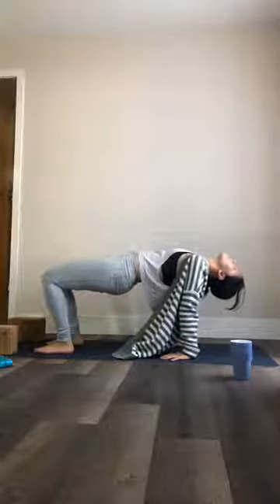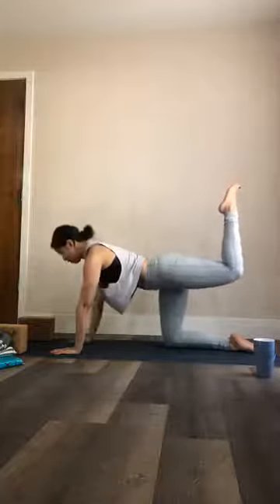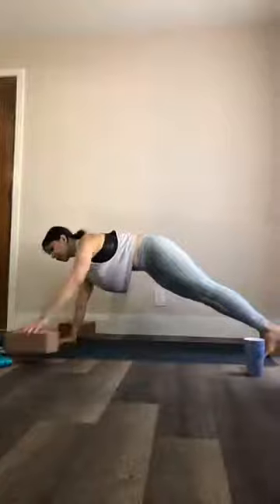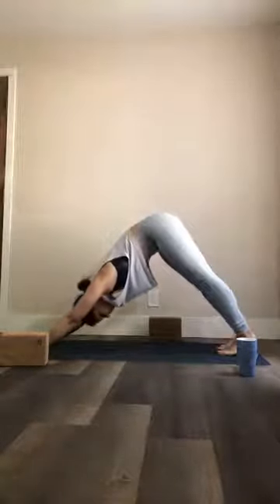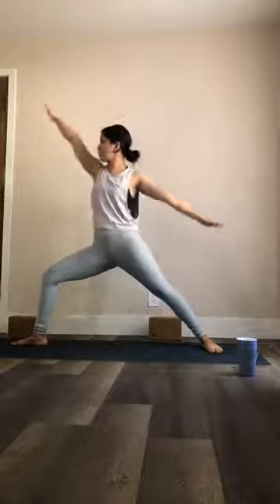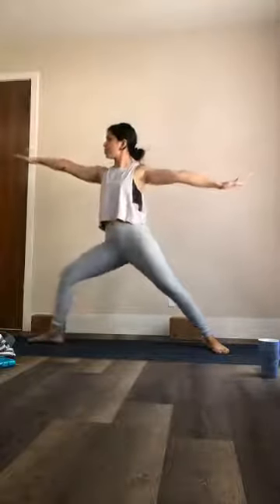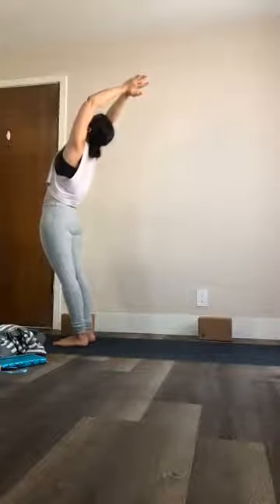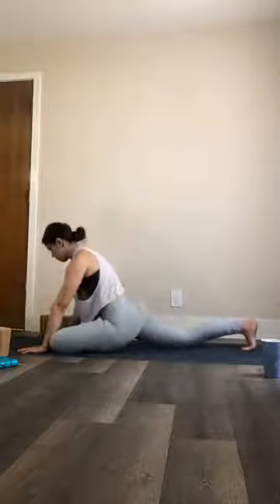Facebook Live with Vee 4 5 20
Through chaos comes Clarity! Sunday morning flow with Vee Desai Gomez